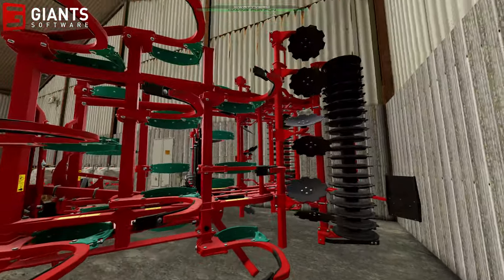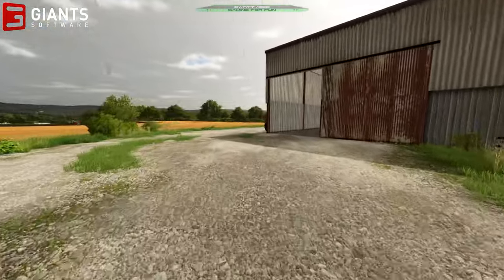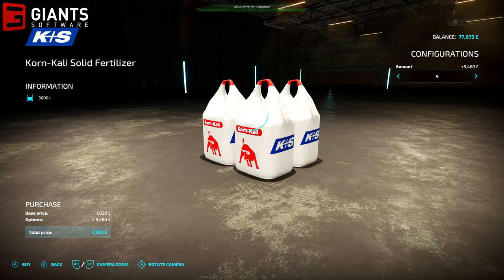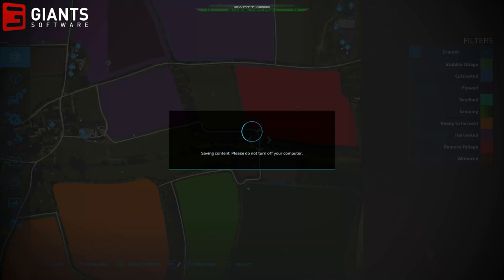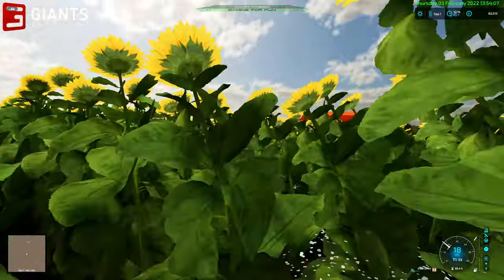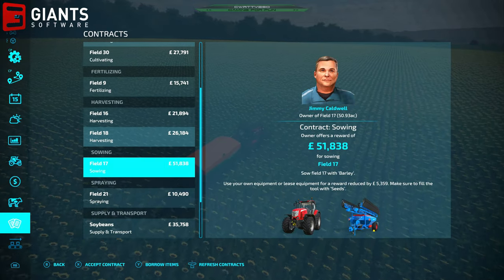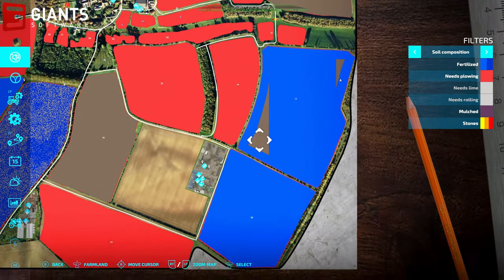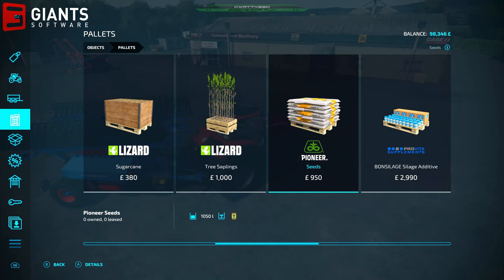Ep 4 Contracts Make Money | FS22 Calmsden Farm Let's Play | Farming Simulator 22 | LS22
Welcome to episode 4 of my new Let's Play series here in Farming Simulator 22. I'm handing over field ploughing duties to Gerald, and instead I'm going to offer my expert services to the local farmers for a fee to assist with doing some field work tasks for them. So I have a go at fertilising and seeding. Might as well mess up and practice on their fields before tackling my own.

I'm playing on the Calmsden Farm Map from Oxygen David, which is set in the wonderful Cotswolds area of England. I'm playing with  Seasons mode active, and am playing on 2 Days/Month for these gameplay videos in this let's play series. I also have some other rules and restrictions in place on this save as explained in Episode 1 of the series. I also have installed the optional HD Textures, Seasonal Textures and Custom Branding released by Oxygen David separately via his own social media platforms for PC Players to be able to upgrade the map and make it look even better.

► GIANTS SOFTWARE PARTNER CODE: CWATTYESO